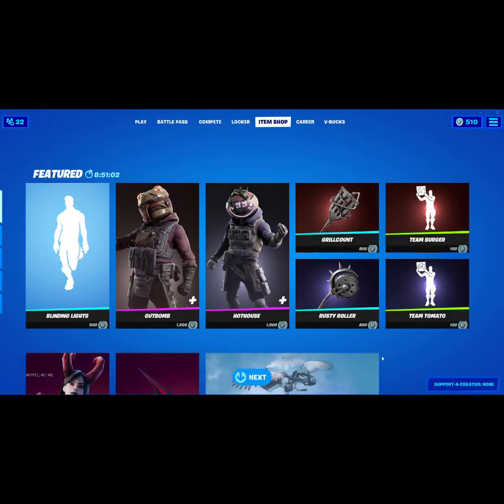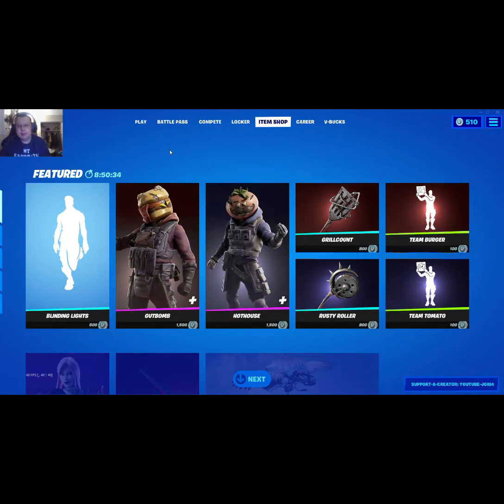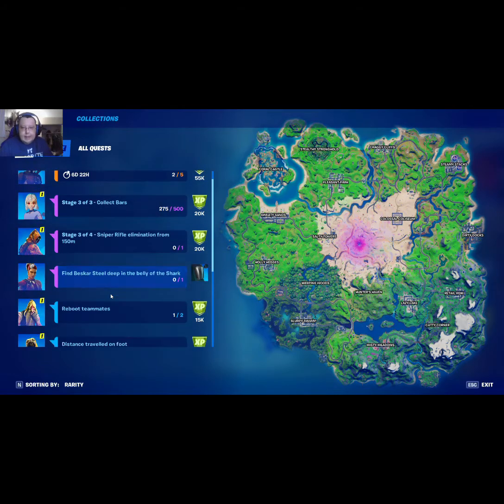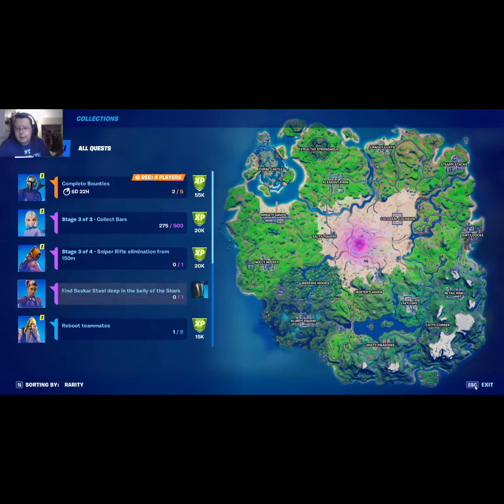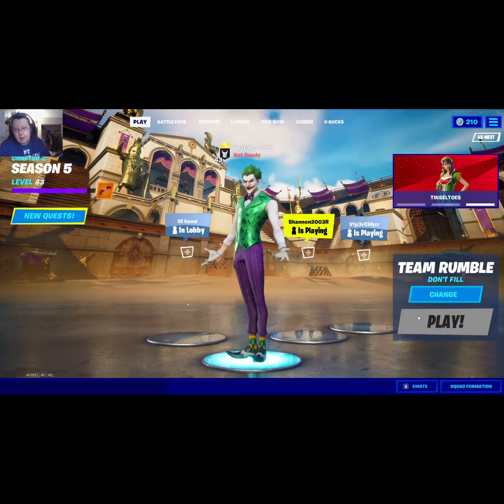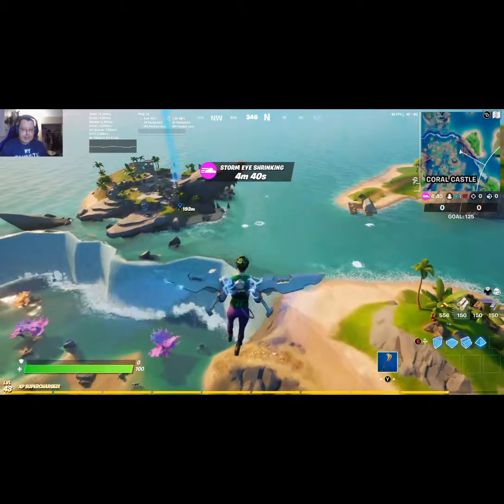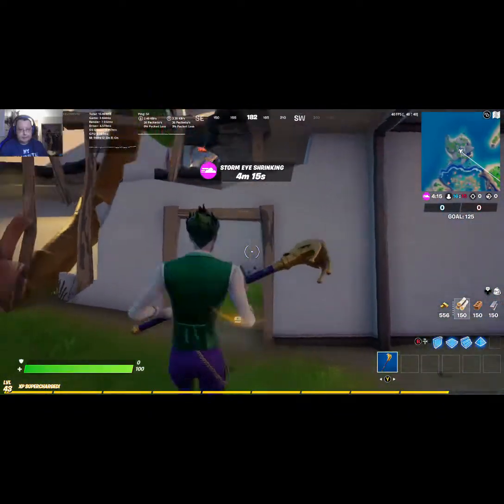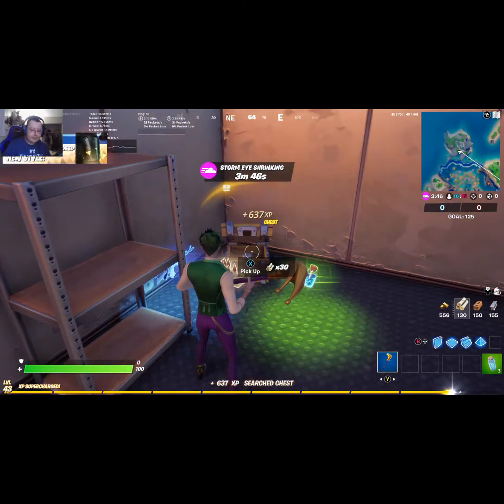Beskar Steel Deep in The belly of shark location (fortnite)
where and how to find it

Support a Creator Code: Youtube-JGw4

*JGW4 is a registered trademark. Names, Songs, Music, or etc. that might appear in this video was in the game when the video was made. No revisions or replay of any of these videos unless done or permission given by JGW4. I can not and will not be responsible for any conversation or words that may be hateful or otherwise harmful made by another player in the video.

Connect to me on social media or come play with me.

House Party app: JGW_4
 Gamer Tags:
PS4 Joker_Gone_Wild4
 Fortnite Epic Name: Youtube JGW4
 Xbox: JGW4